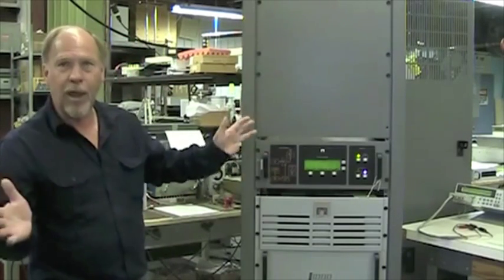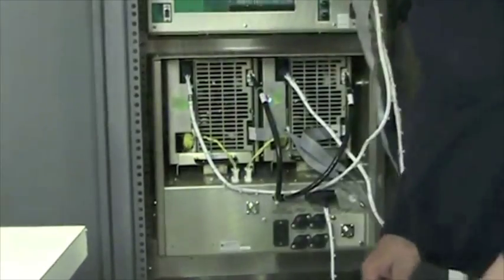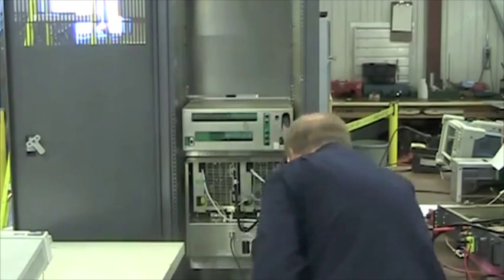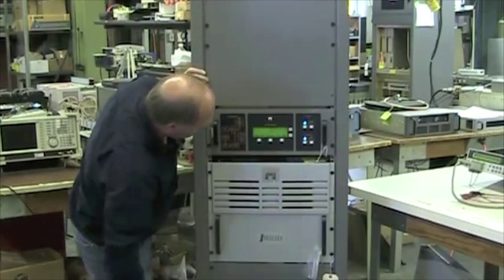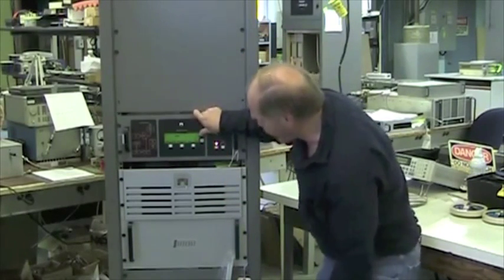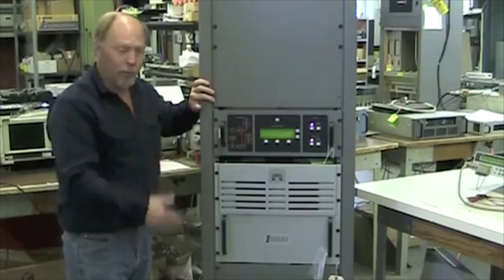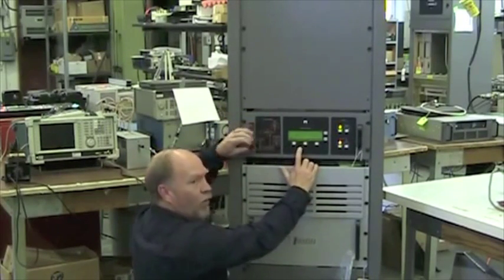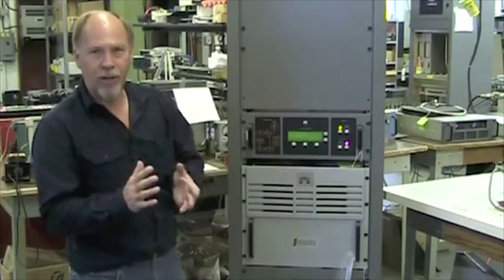J1000 Installation and Operation